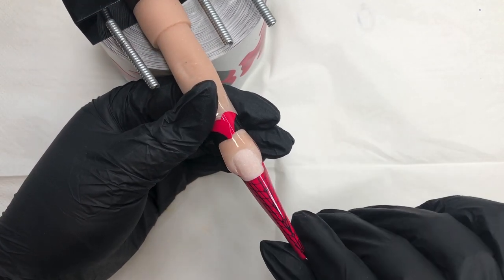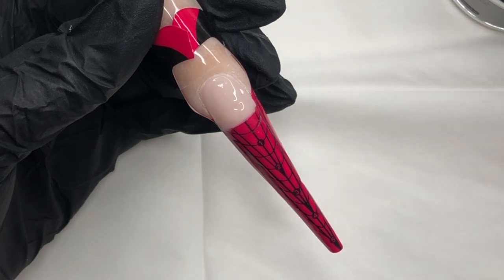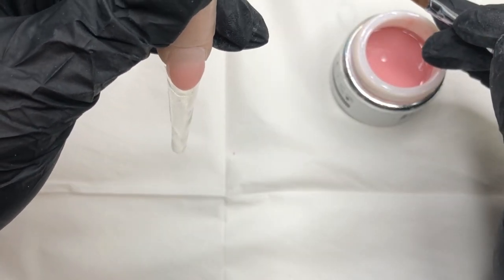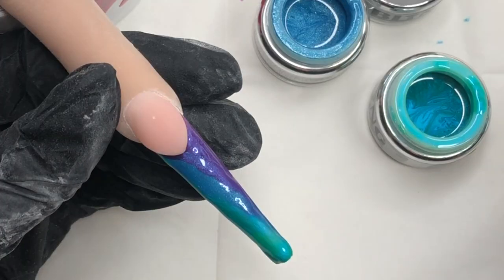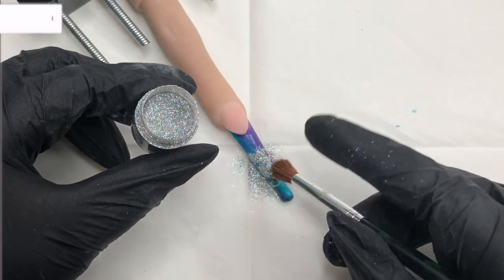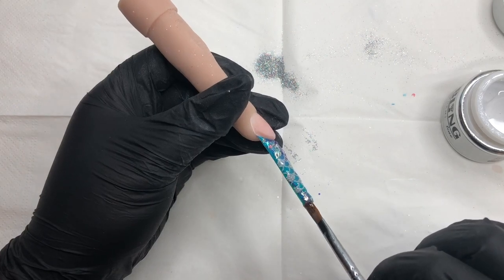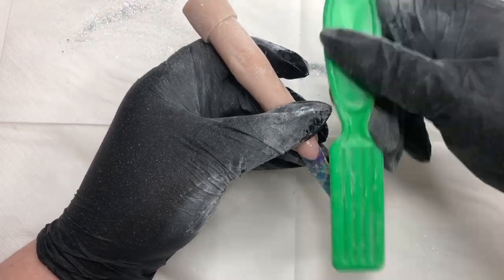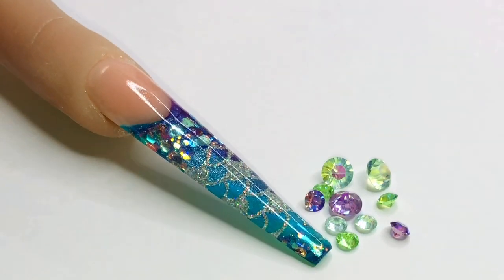Sparkly Mermaid Glitter Scales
I'm a qualified Nail Tech with a huge love for nail art & all things sparkly. Thanks for stopping by & sharing your kind love & support for my little channel. Product links/codes mentioned below Xo

Chroma Size 8 Gel Brush
Crystal Nails Size 4 Brush
Top Coat Blingline Tack Free / Blingline Wet Look Finish

**VIDEO RECORDING/EDITING**
Iphone 8 camera phone
iMovie Editing